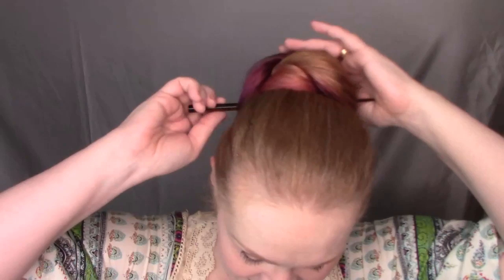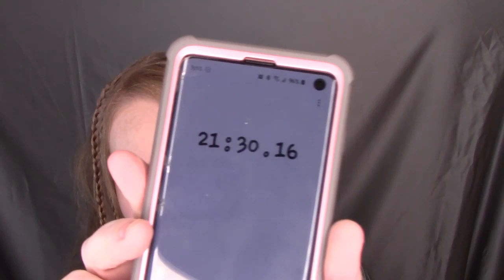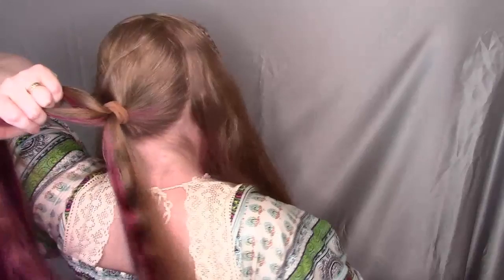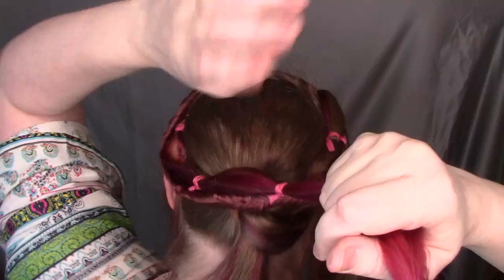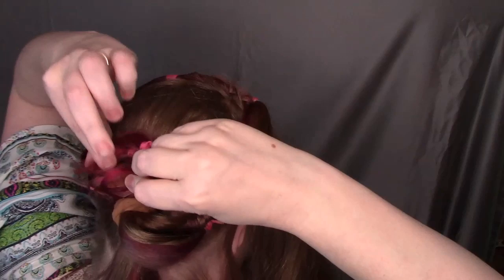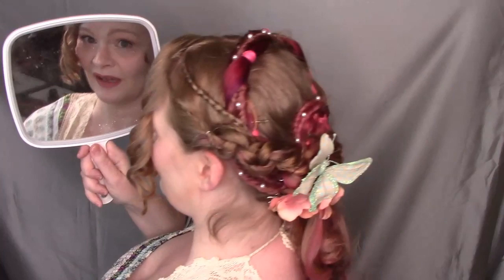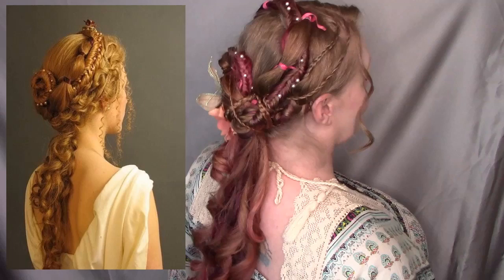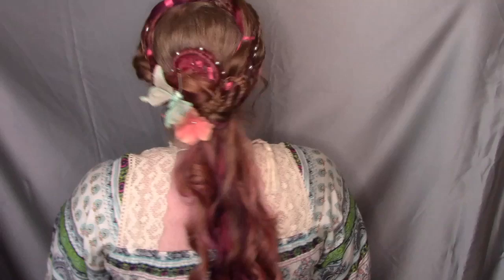Fantasy Hair Series: Princess Hair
Exactly as the title suggests, this is a fairytale princess hairstyle. Set aside a good two hours to accomplish this one, folks. It's not difficult, just time intensive. Oh, and your arms may be a wee bit sore the next day. ;o)